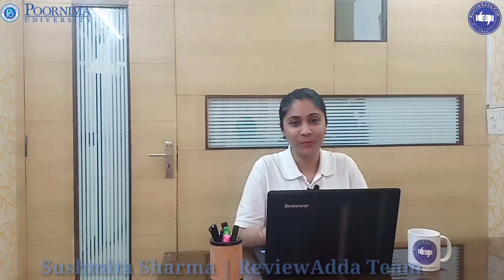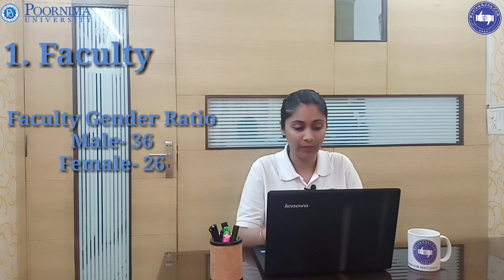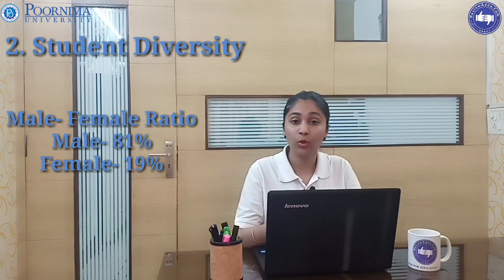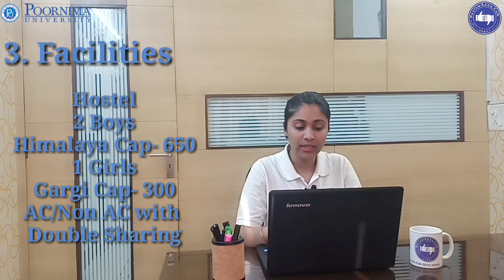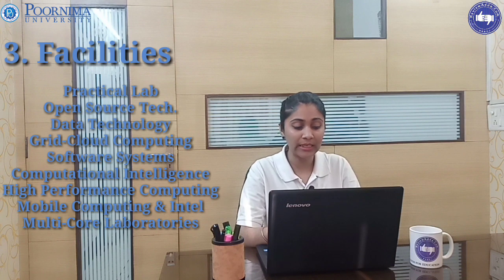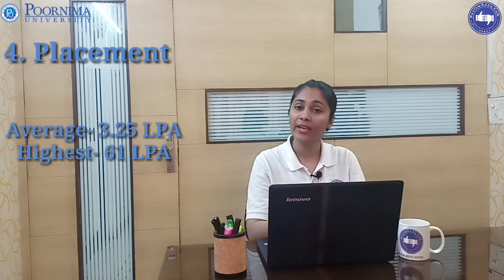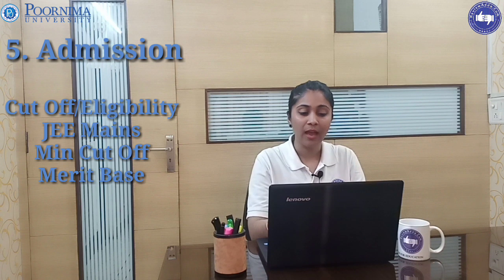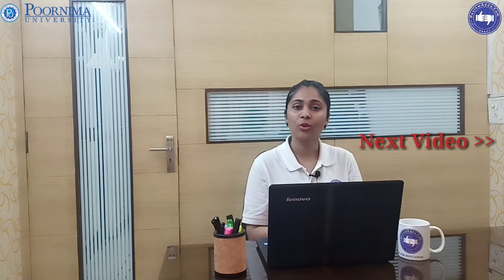Poornima University [PU], Jaipur- Detailed Reviews & Critic Rating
Poornima University is located in Jaipur, Rajasthan, India. The university is situated in Sitapura the educational hub of Jaipur in 32.67 Acres sprawling, lush green campus. State- of- the- art building area of university with independent academic & administration block, hostels, laboratories, playground etc. provide scholarly ambience for learning & liberty. It creates a warm and protective environment with a professional atmosphere to bring out best in the student to face the cut-throat global competition. Poornima University brings together a community of wide ranging interests, competencies & aspirations from Engineering, Architecture, Management, Commerce. All these programmes are recognized by the University Grant Commission (UGC).Poornima University has been awarded as the best upcoming University of the India by ASSOCHAM, New Delhi. Poornima University has been awarded as the Top Private University of Rajasthan -2018.

This is our 13th video from top 100 Engineering college series Detailed Reviews and Critic rating and you can check our previous video from click on this

Created by: Dhvaj Kumar Kasana
Edited by : Ziaul Haque
Directed by: Rahul Jain & Prateek Kr. Bhowmick
Uploaded by: ReviewAdda.Com
Career Expert : Sushmita Sharma